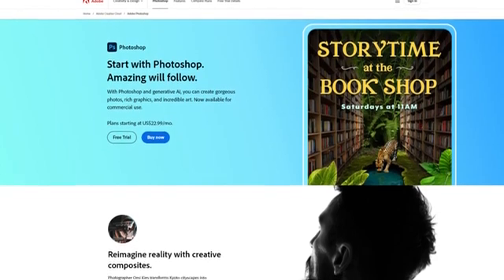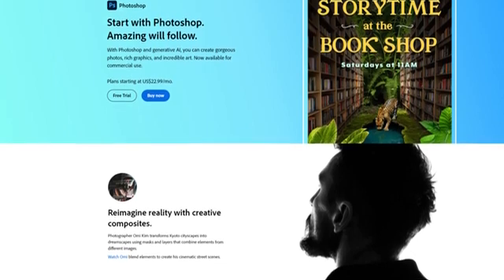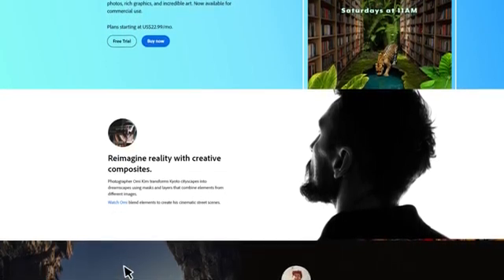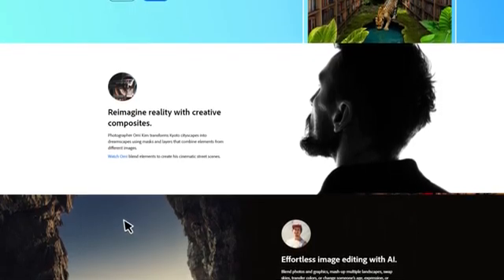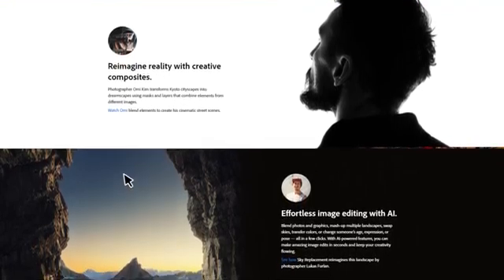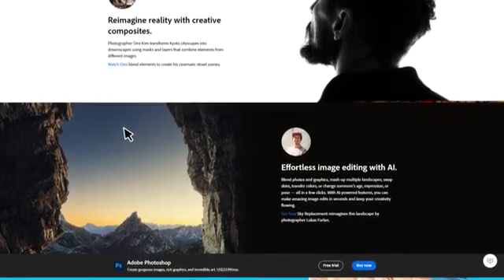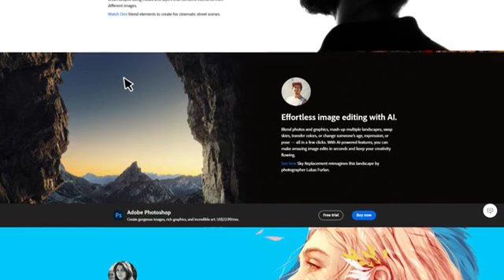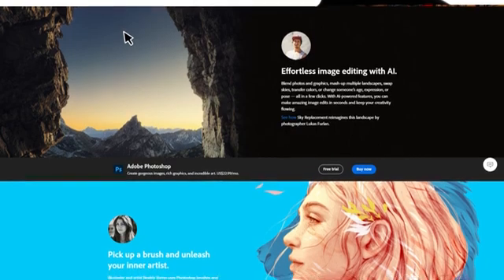Download Adobe Photoshop For Free! | (NO CRACK \ LEGAL) 2024! April Update 💻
Are you ready to take your creativity to the next level? Look no further than Adobe Photoshop! With its powerful design tools and endless possibilities, Photoshop is the ultimate software for digital art, photo editing, and graphic design. And the best part? You can now download Adobe Photoshop for free! Unleash your imagination, explore new techniques, and bring your ideas to life with Adobe Photoshop.